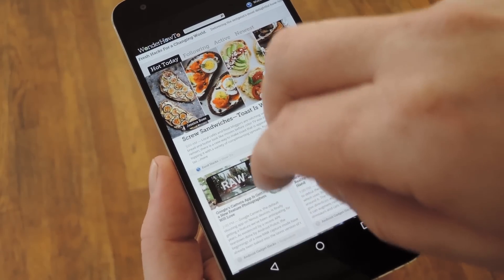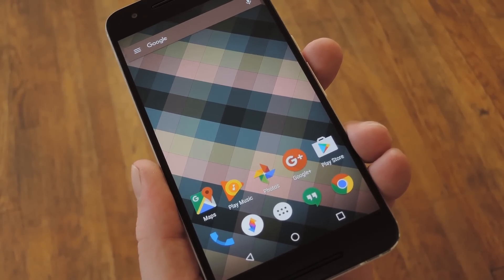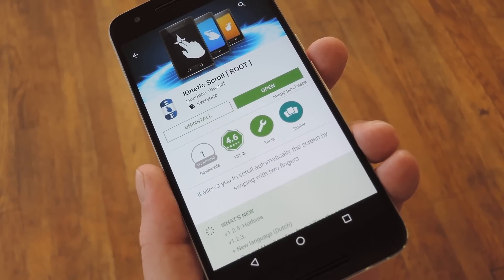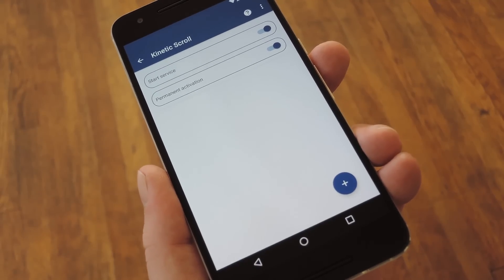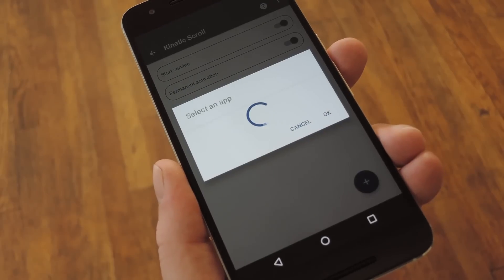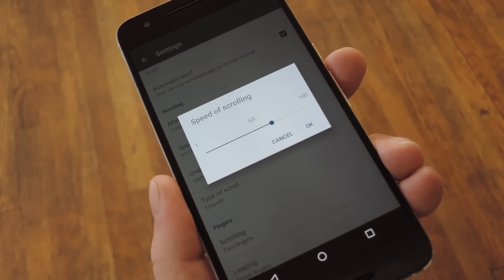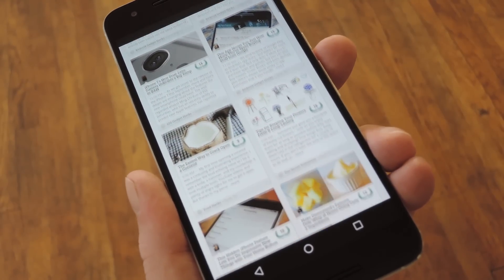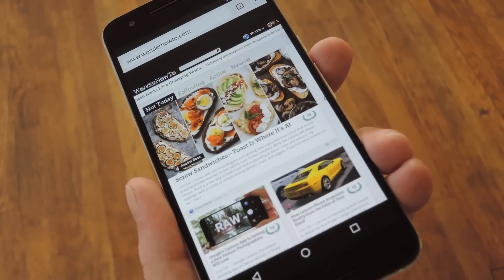Get Automatic 2-Finger Scrolling on Android [How-To]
How to Get Automatic Scrolling and 'Jump to Top' Gestures [Root]

In this video, I'll be showing you how to set up a brand new app called "Kinetic Scroll" that gives rooted users to automatically scroll vertically in any app.

Once you've set everything up, you simply swipe up or down with two fingers, then Kinetic Scroll kicks in and auto-scrolls the rest of the page. Then, if you want to quickly jump to the top or bottom of a page, just swipe up or down with three fingers instead.